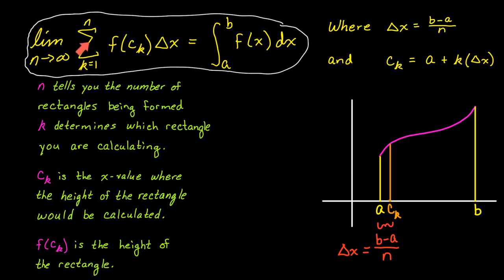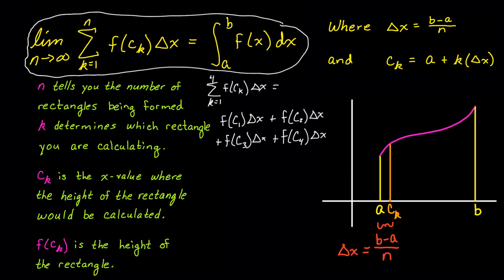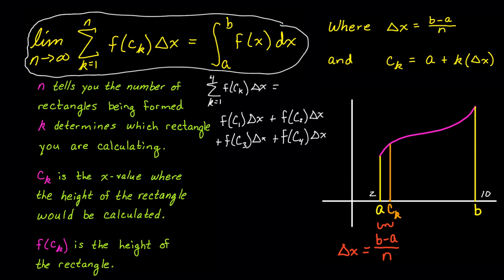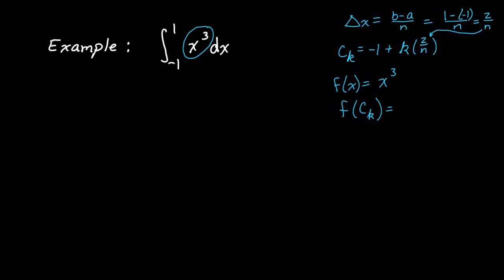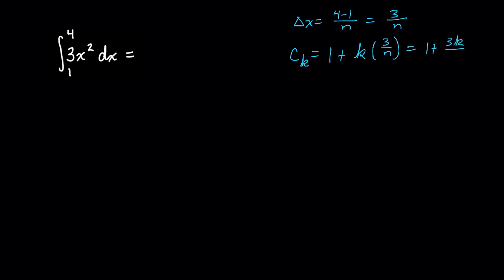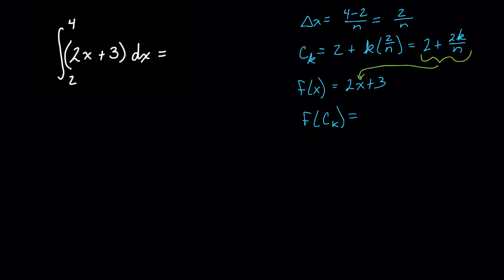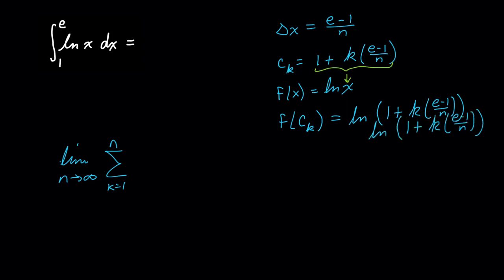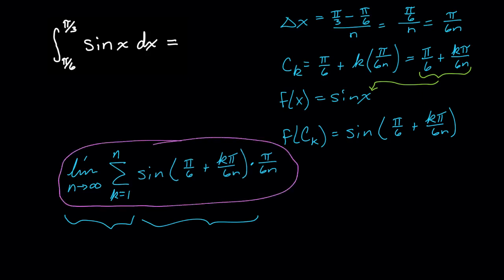Limit Definition of a Definite Integral